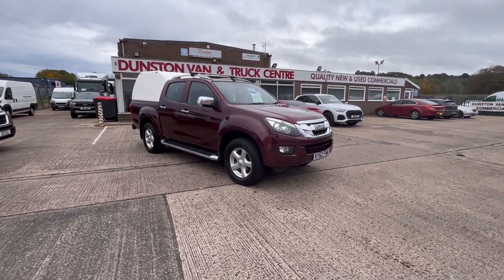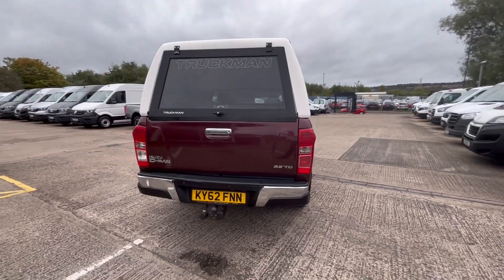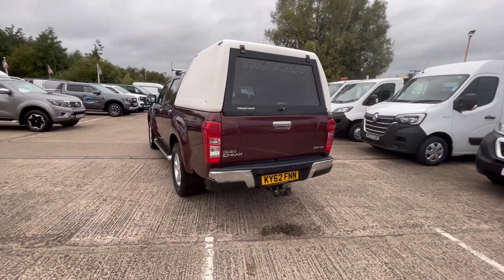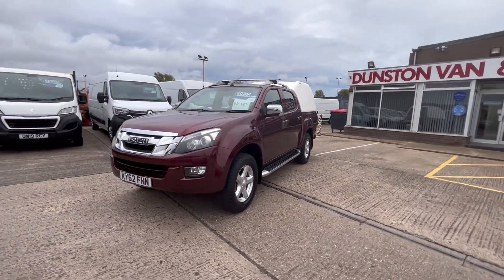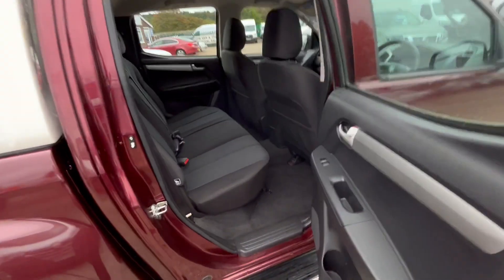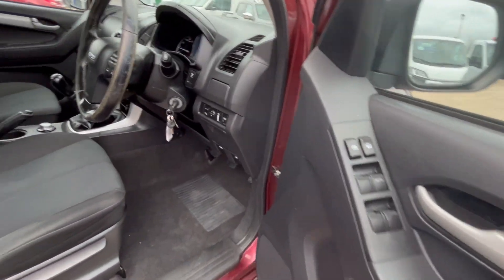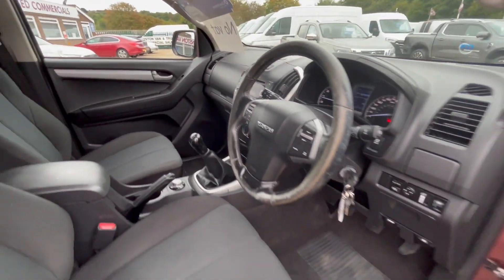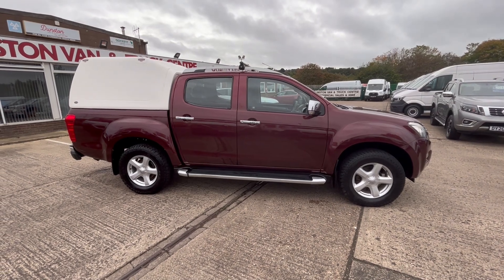2012/62 Reg ISUZU YOKON 2.5 TD 4X4 DOUBLE CAB PICK UP